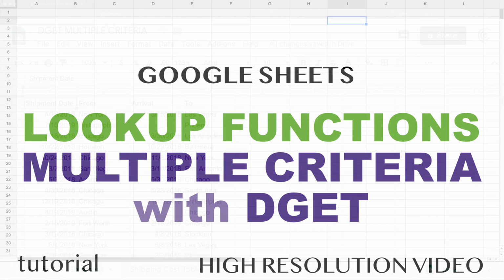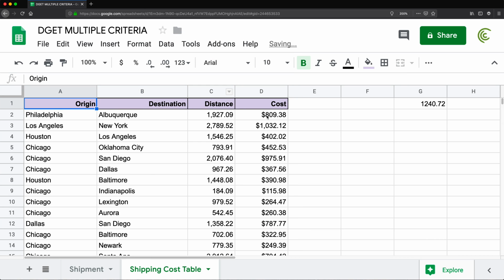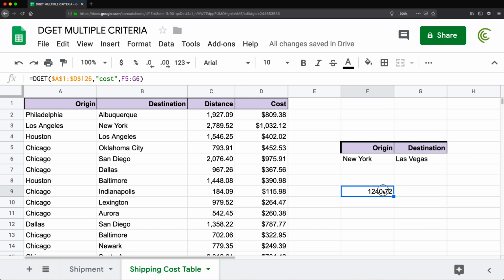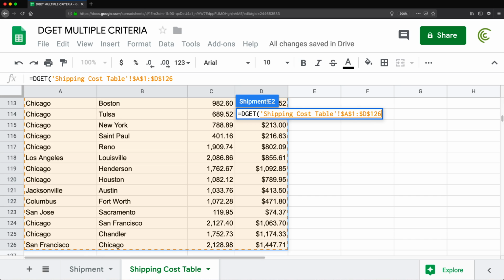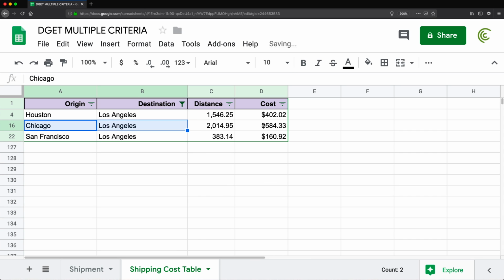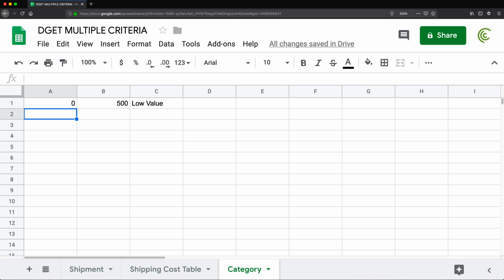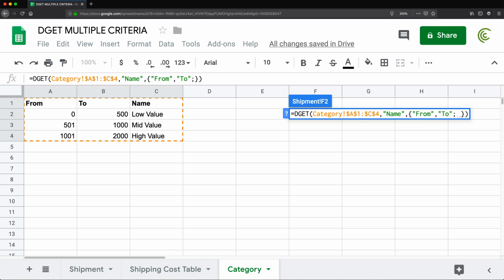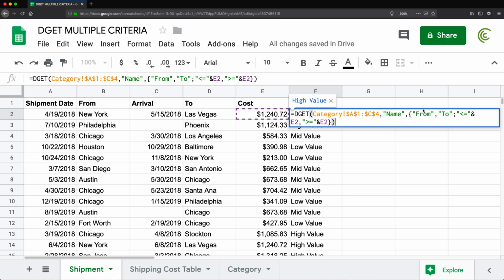Lookup with Multiple Criteria - VLOOKUP, MATCH solved with DGET - Google Sheets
Learn how to do lookups with multiple conditions using DGET function in Google Sheets. This will solve common issues with INDEX/MATCH or VLOOKUP with multiple criteria & lookup values.